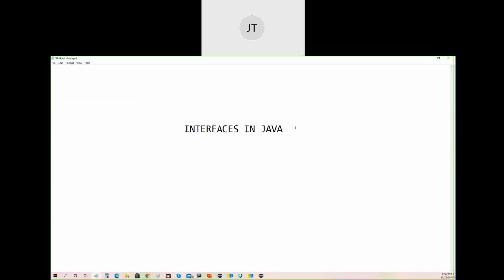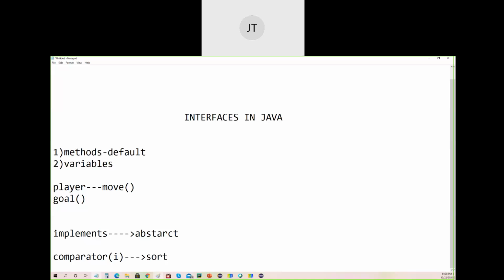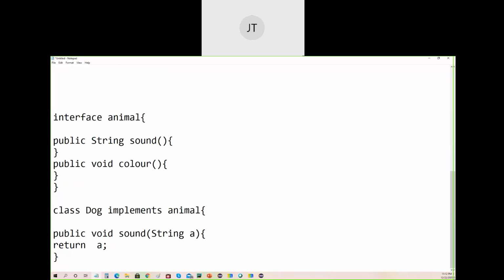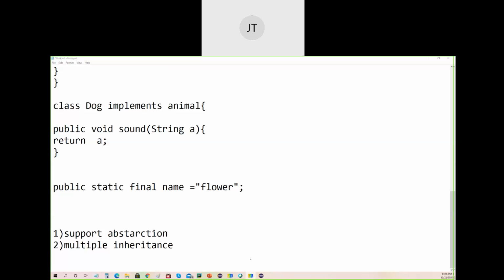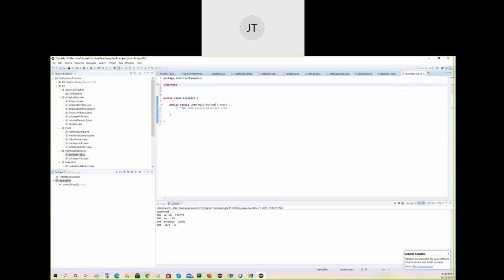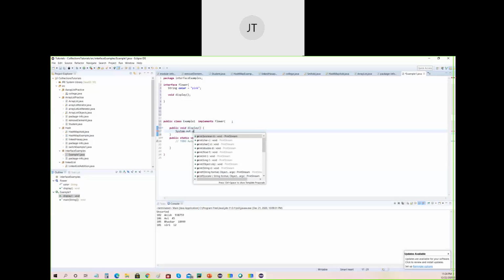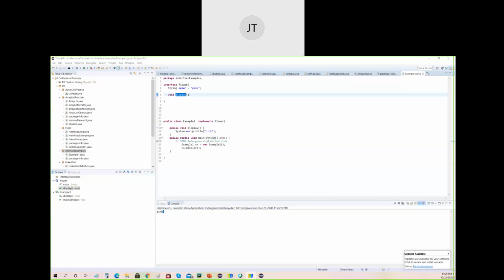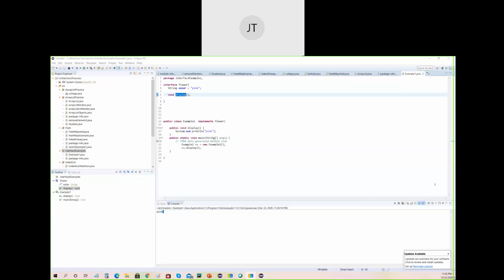INTERFACE in java||Learn interface in java |interface properties ,abstract methods